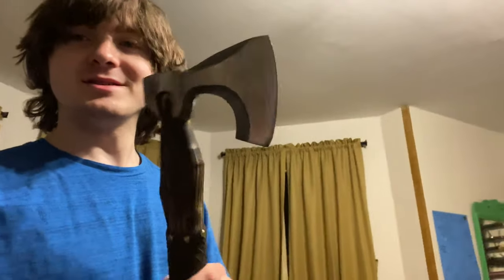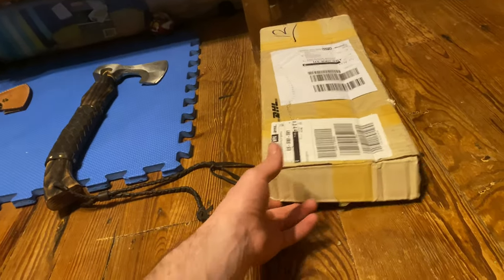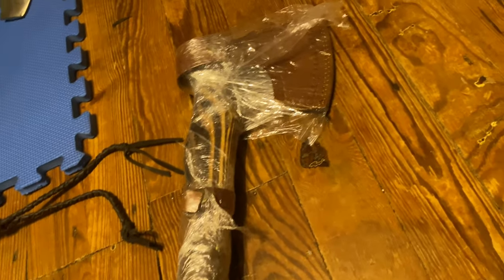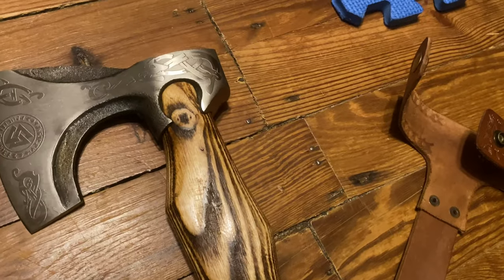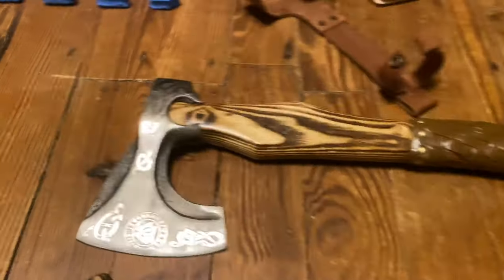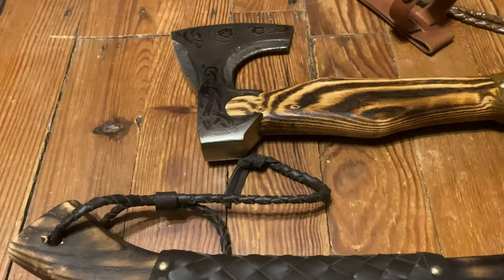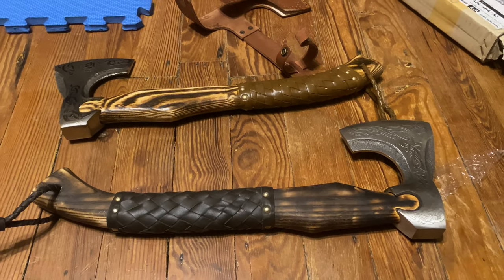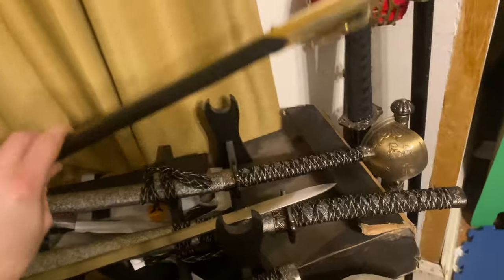UNBOXING MY NEW BATTLE AXE!!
YESSS NOW ME A VIKING!! RAAAER! I shall pillage! Lots of videos coming!